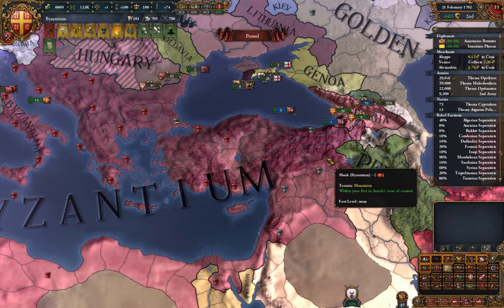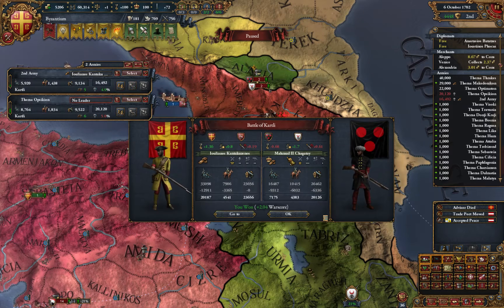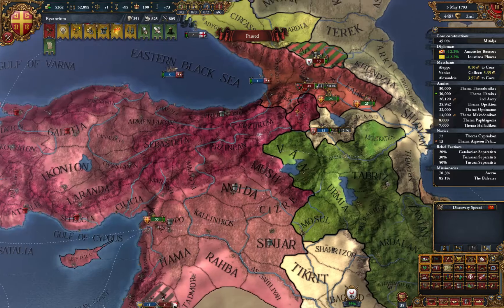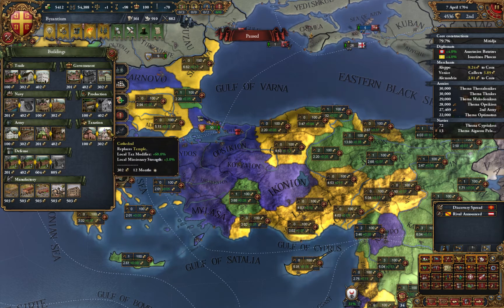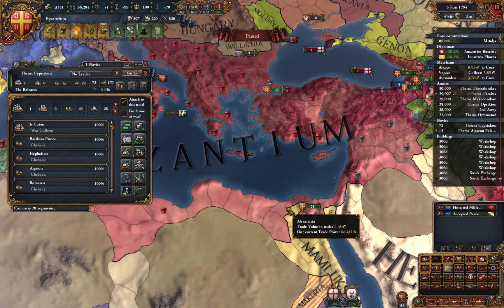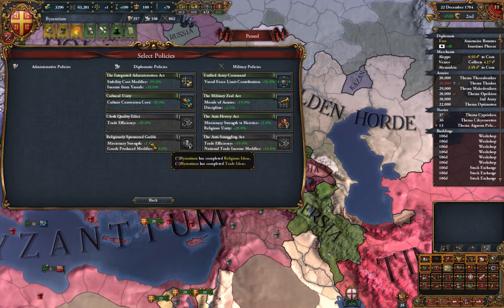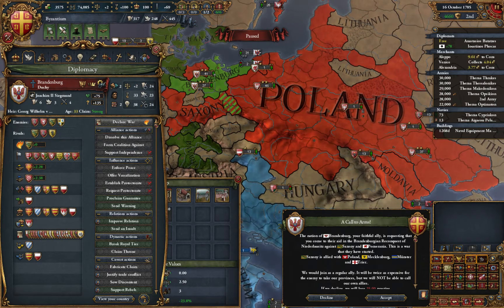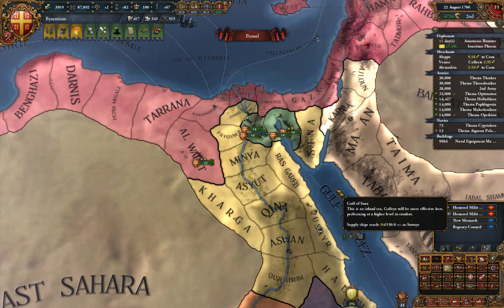Europa Universalis IV - Common Sense DLC - Byzantium - Part 45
Let's play Europa Universalis IV with the Common Sense DLC! Common Sense become available on June 9th, 2015. Some of the new features in the game is to big to write down. I recommend instead that you look up the changes from the forum and I will try to talk about the changes as the game progress. We will be playing as Byzantium and trying to restore the glorious Empire!

Let's try to form the old Byzantium Empire when Justinian the Great ruled. The obvious threat is the scary Ottomans. I will not try any cheesy tactics or something like that. Just ordinary tactics with alliances.

Mods being used:
50 Loadingscreens Mod
A Revolutionary MapFont
Battle Sound Dampener
Better Fog of War Mod
Bigger Diplomacy View
Bigger Peace View
TBARW EXTRA: Transparend political map
TBARW EXTRA: User interface (Lite)
Z-FaithFul UI (Ironman Compatible)